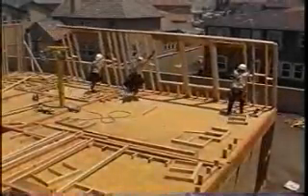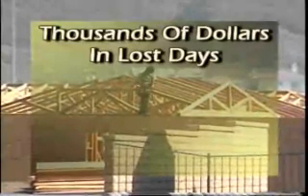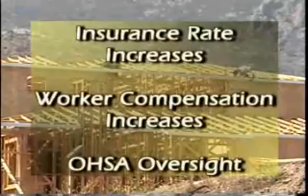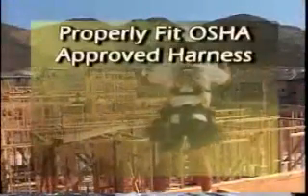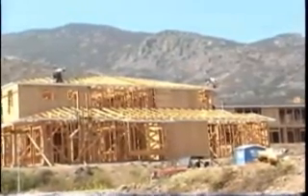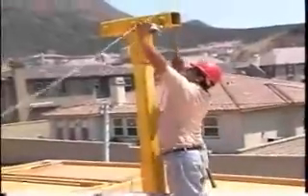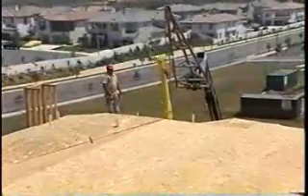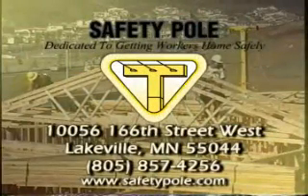Residential Construction Fall Protection System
The Safety Pole System is a patented fall protection system that meets OSHA standard STD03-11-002 for residential construction fall protection.